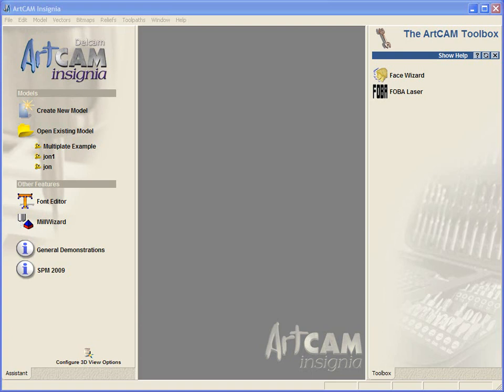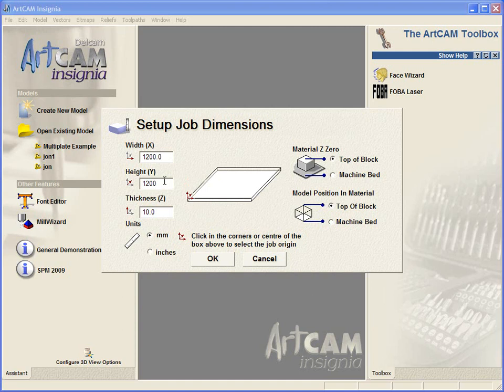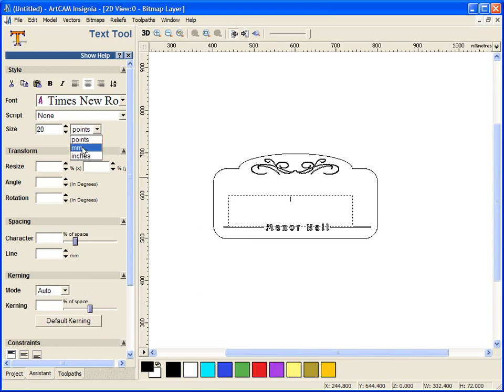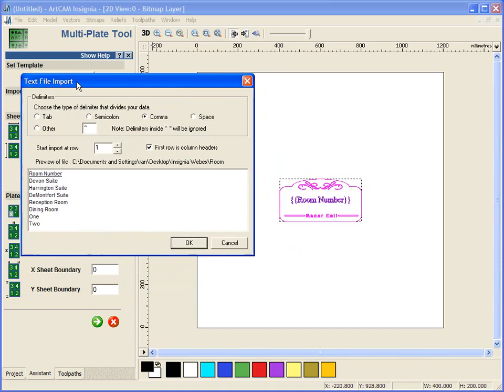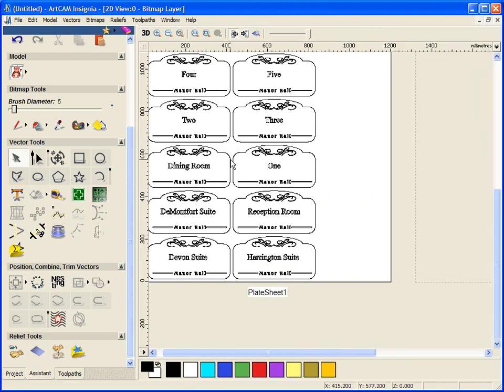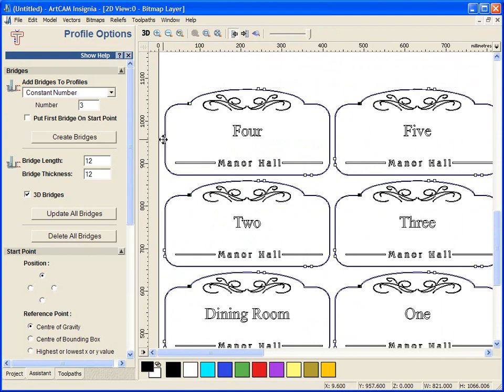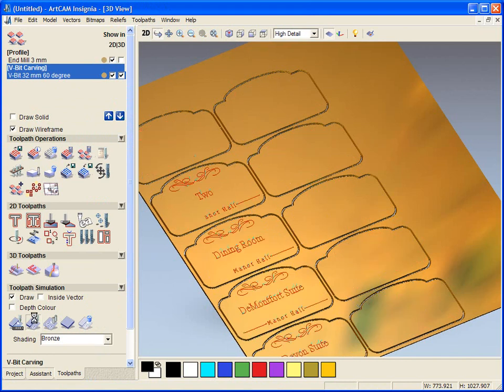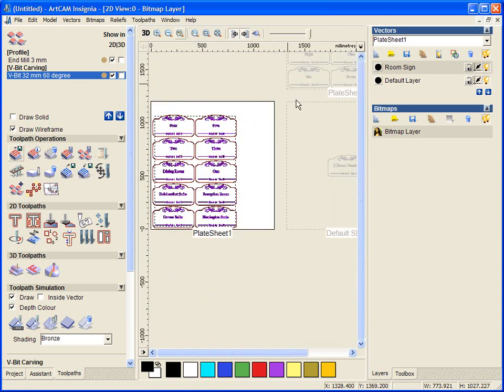ArtCAM Insignia 2009 - Multiplate Labelling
This demonstration show how using ArtCAM Insignia we can create a hotel room sign and using a spreadsheet change the name on each design using a multiplate layout tool.